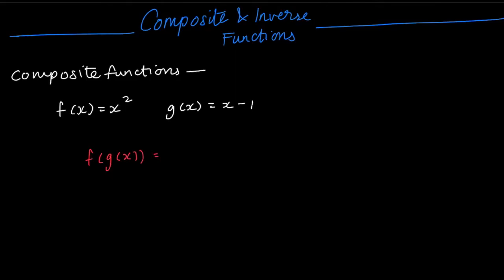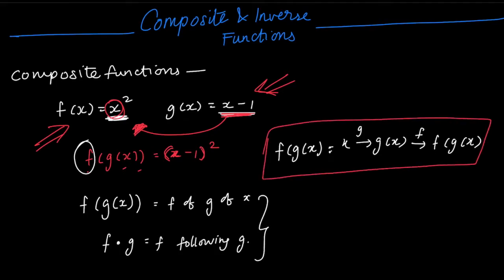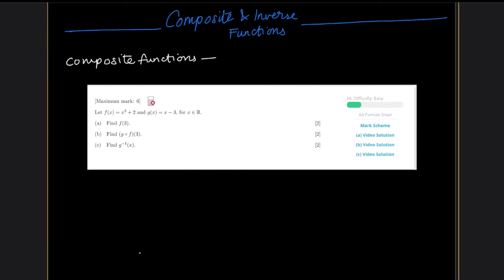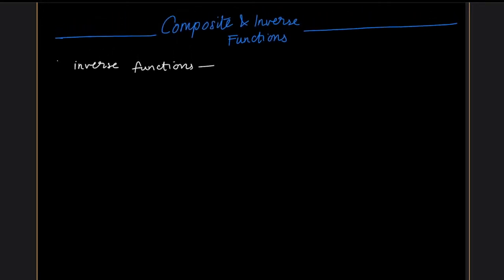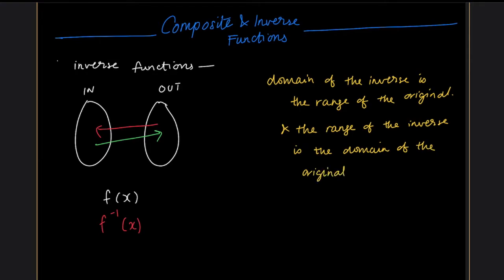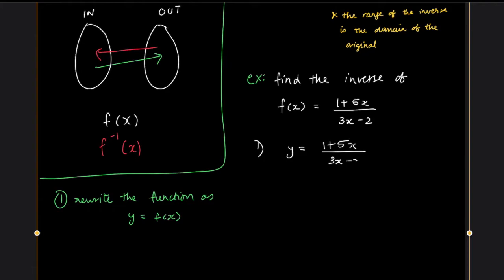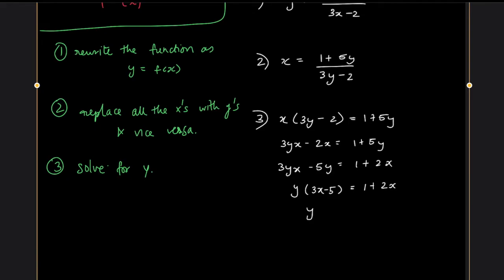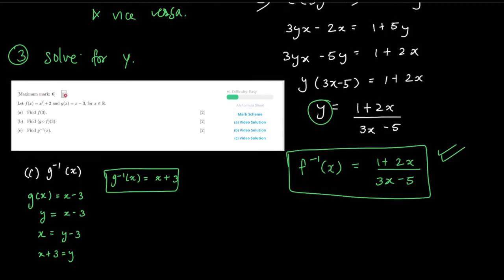Unit 2.5 - Functions - Composite & Inverse Functions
This is a video about composite and inverse functions for the IB Math AA course.

~Aliyy & Kashvi